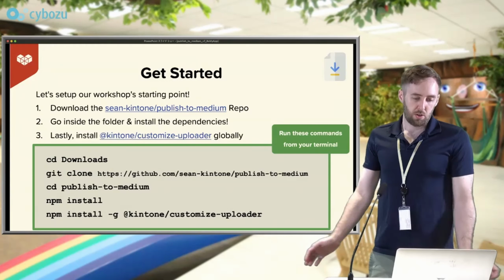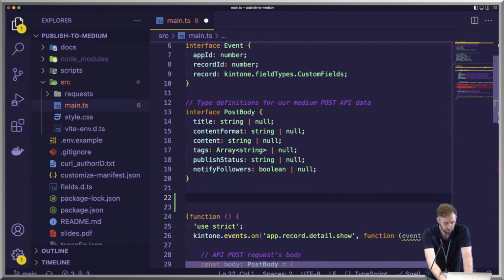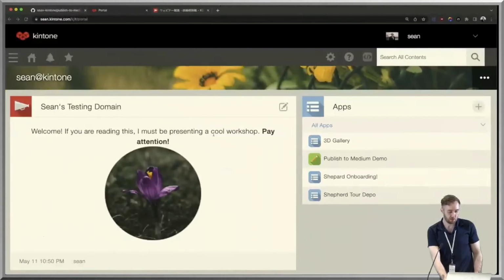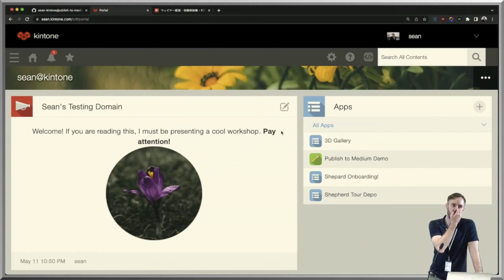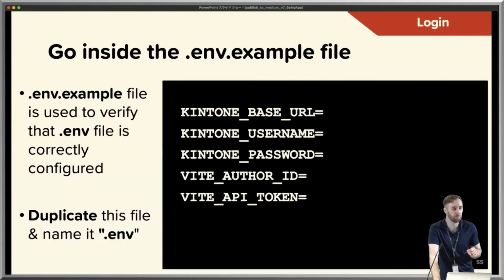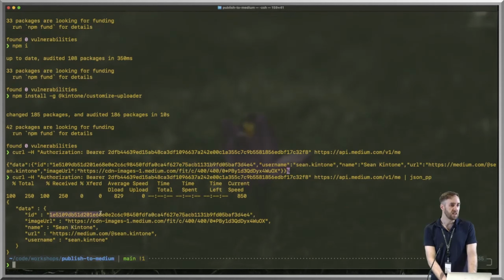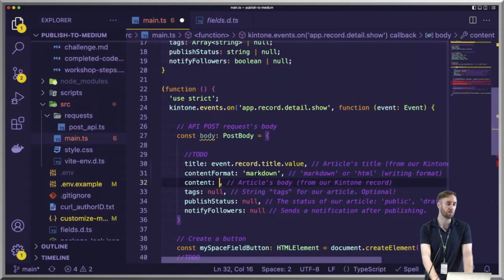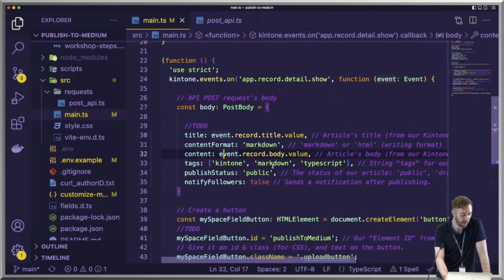Medium Publishing Workflow Workshop using TypeScript & VITE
Use Kintone's powerful workflow management and customization to create, review, and publish articles directly to Medium with your team.

🤖  Clone the Workshop Repository!

🚀  Have your Kintone Subdomain ready!
If you have not already, sign up for the FREE Kintone Developer License by going here:

💫  Chapters
00:00:00 - Hello
00:01:01 - Git Clone
00:02:28 - What is Kintone Subdomain?
00:03:23 - Get Your FREE Kintone Subdomain
00:05:25 - What We will be Making Today - Kintone x Medium Publishing Workflow
00:06:19 - Workshop Overview
00:07:43 - Quick Dive into TypeScript & VITE
00:07:55 - What is TypeScript?
00:20:38 - What is VITE?
00:22:03 - What is Kintone?
00:28:39 - Create the Database App
00:37:37 - Connect Kintone to the Project
00:37:52 - .env.example and .env Files
00:41:24 - How to get your Medium.com Author ID & Integration Token
00:44:58 - curl_authorID.txt
00:48:10 - customize-manifest.json
00:49:01 - Explore & Complete the Codebase
01:01:46 - npm run start
01:02:28 - Test Out the Customization
01:02:56 - Success!
01:04:49 - Next Steps - Coding Challenges
01:05:54 - Where Can I Get Help?
01:06:08 - Thank You!

Kintone is a no-code/low-code cloud platform for teams to easily & effectively share and collaborate on their data.
You can add JavaScript, CSS, &/or HTML to enhance the frontend UI/UX of a Kintone App. This can include features such as maps, buttons, and color-coding.
Read up on how to customize and develop on the Kintone platform

📣 Shout-out to @hackbuddyorg for being our Community Partner!